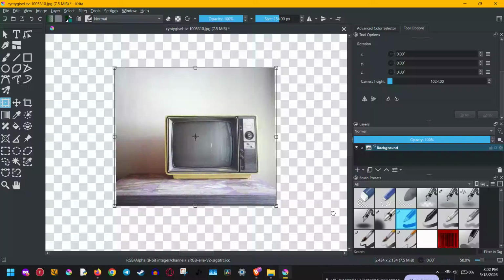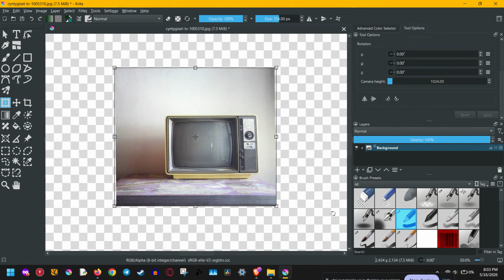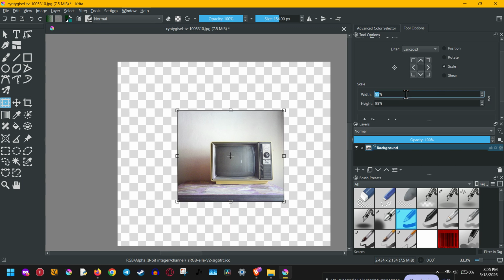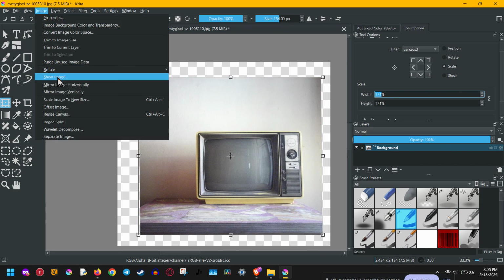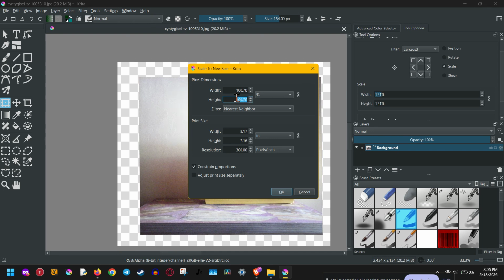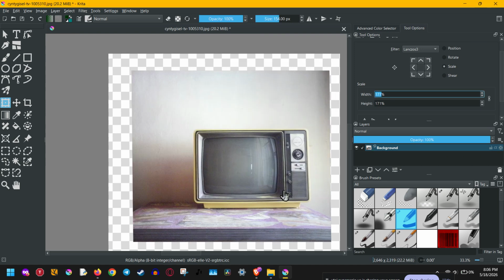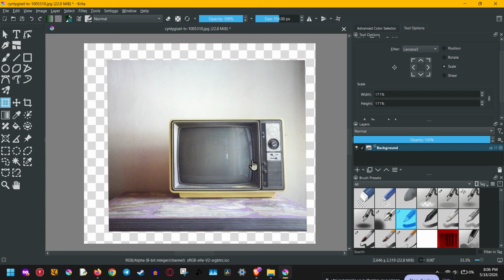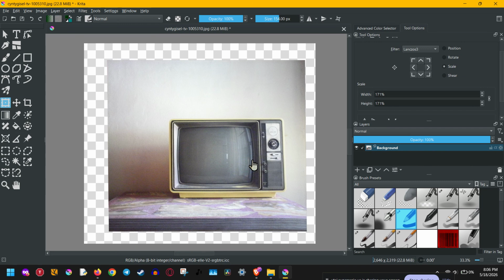How To Scale In Krita [Easy Step-By-Step Guide]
Learn how to scale in Krita using the Transform Tool, precise numeric resizing, and full canvas scaling. This easy step-by-step guide shows you how to resize layers, objects, and the entire image without confusion.

🕚Timestamps:
00:00 Intro
00:22 Open the Transform Tool
00:44 Uniform Scale With Shift
01:08 Free Scale Without Modifier Keys
01:28 Scale From Center With Alt
01:49 Scale Numerically In Tool Options
02:18 Scale The Whole Canvas
02:42 Key Difference Between Layer And Canvas Scaling
03:05 Outro

✍️What You’ll Learn In This Video:
• How To Open The Transform Tool In Krita
• How To Scale Uniformly Without Distorting Artwork
• How To Free Scale Layers And Objects
• How To Scale From The Center Point
• How To Resize Using Exact Numeric Values
• How To Scale The Entire Canvas In Krita
• How To Tell The Difference Between Layer Scaling And Canvas Scaling
• How To Avoid Blurry Or Stretched Results

💡Pro Tips:
• Hold Shift for proportional scaling to keep artwork balanced
• Use Alt when you want scaling to expand from the center
• Use numeric inputs for precise document matching
• Check whether you’re resizing a layer or the full canvas before applying changes
• Undo and retry if the image looks distorted after scaling